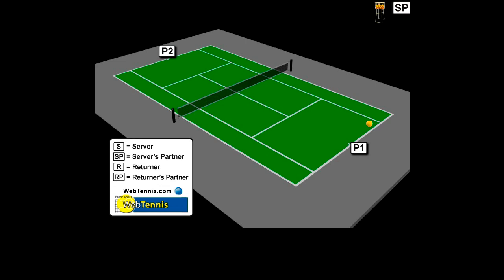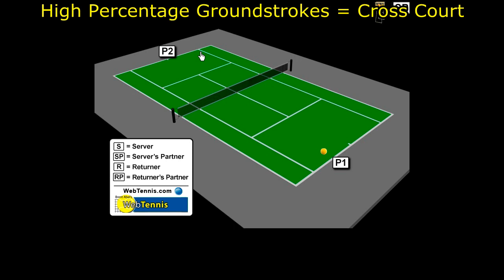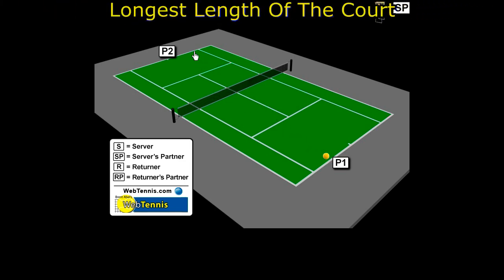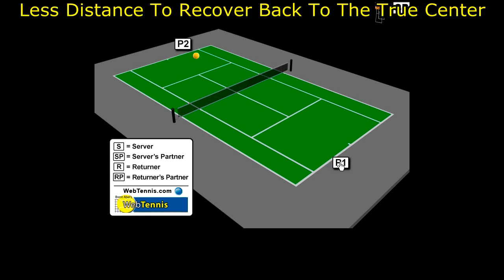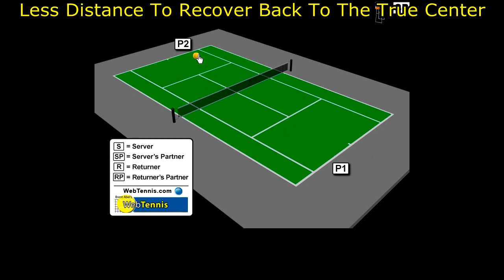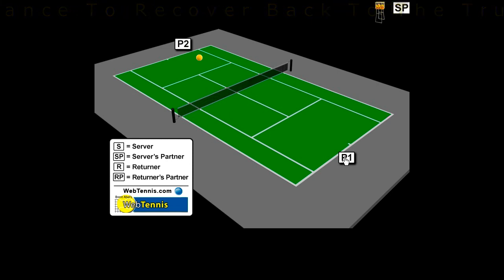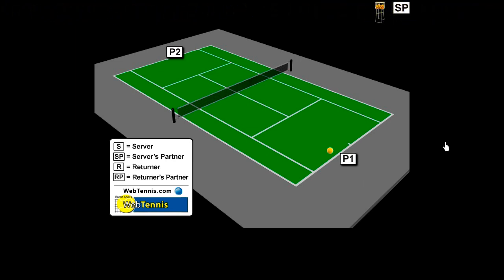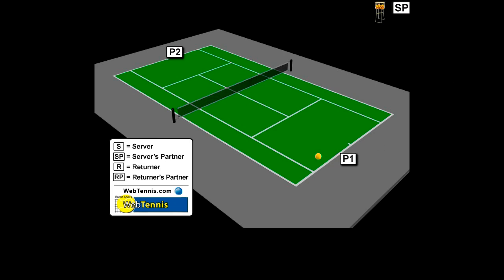Tennis Forehand & Backhand Topspin Groundstrokes - High Percentages